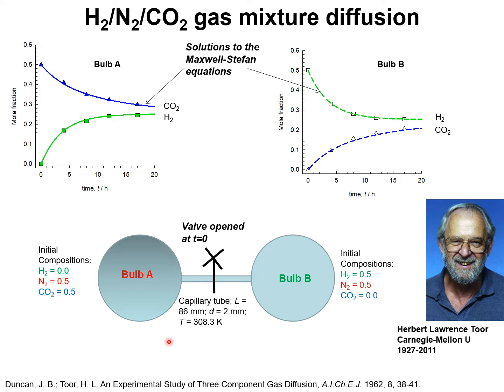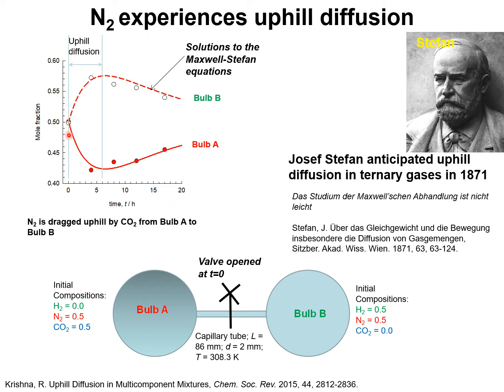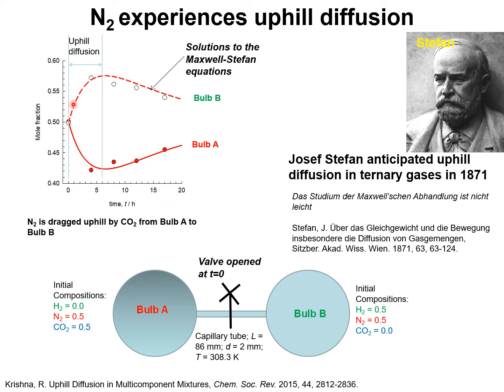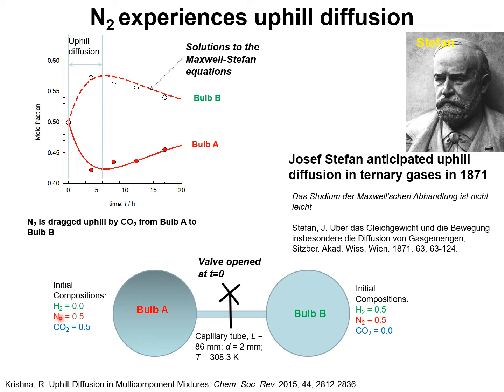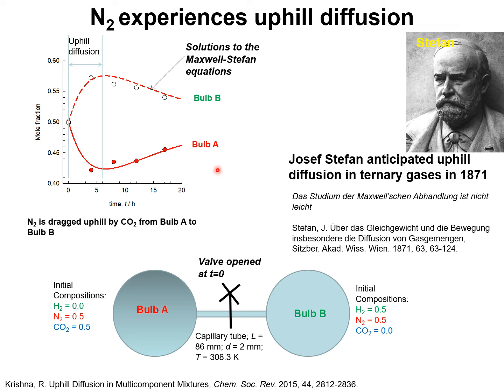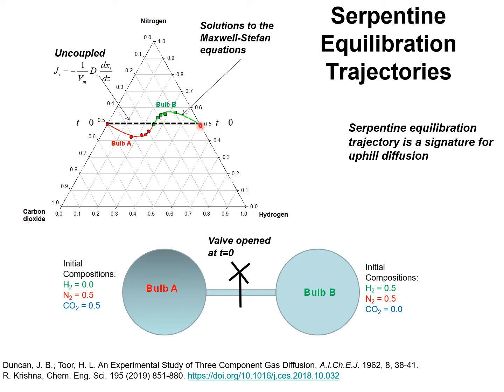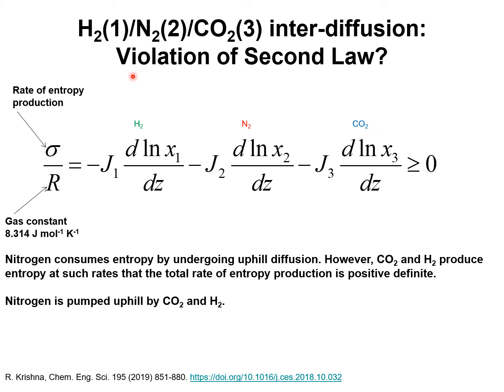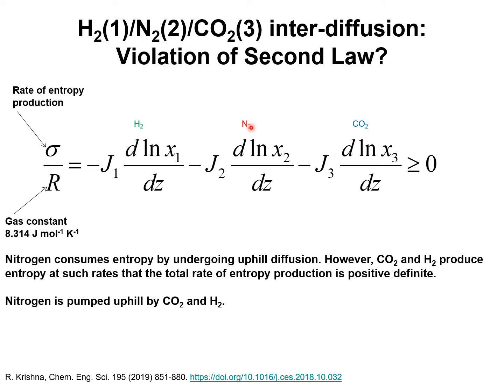Two Bulb Gas Diffusion Experiments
I discuss the two-bulb diffusion experiment of Duncan and Toor (1962) which highlight the phenomenon of uphill diffusion in ternary gas mixtures.
The theoretical background are from my paper
Krishna, R. Diffusing Uphill with James Clerk Maxwell and Josef Stefan. Chem. Eng. Sci. 2019, 195, 851-880.